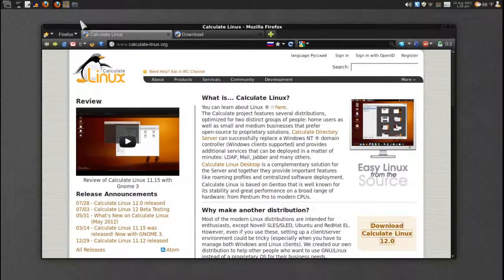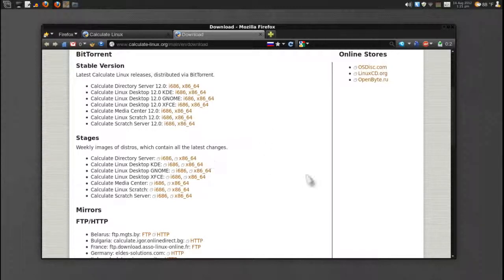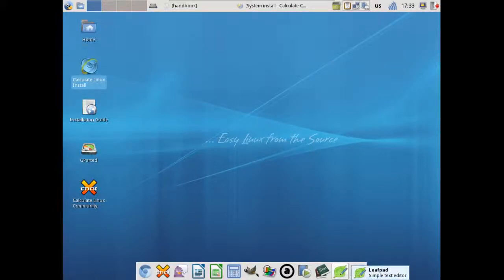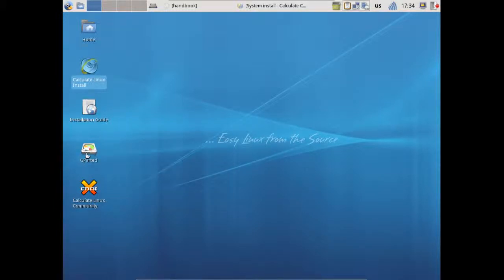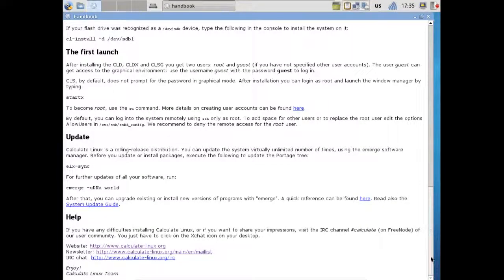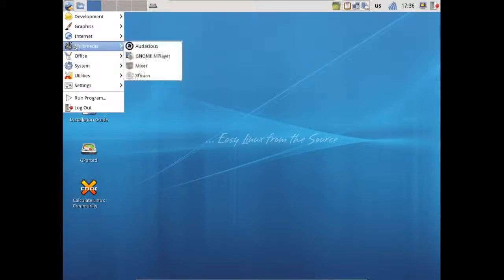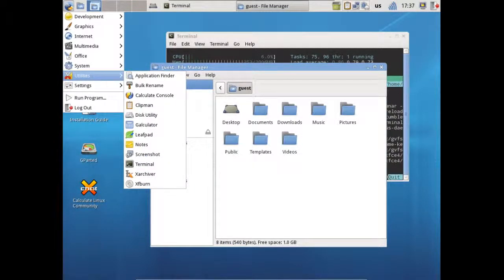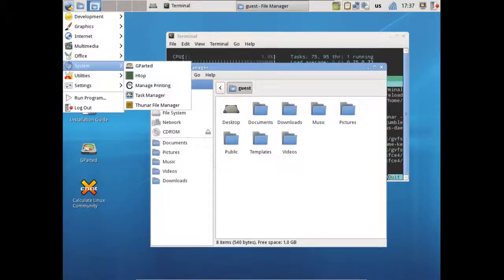Calculate Linux 12 HD